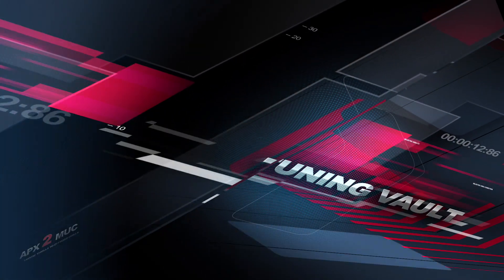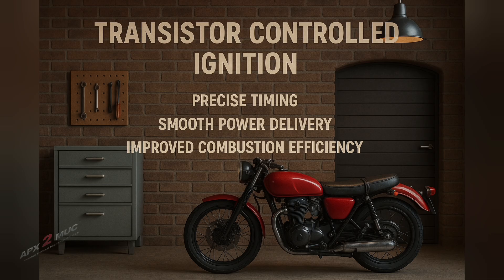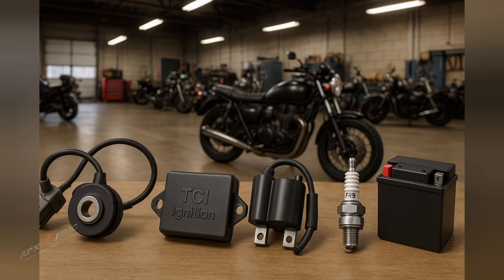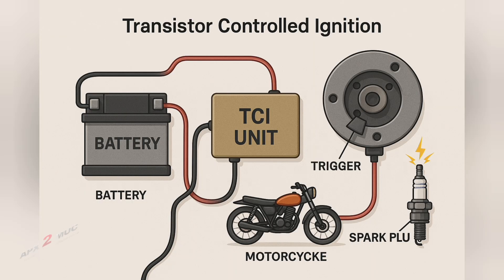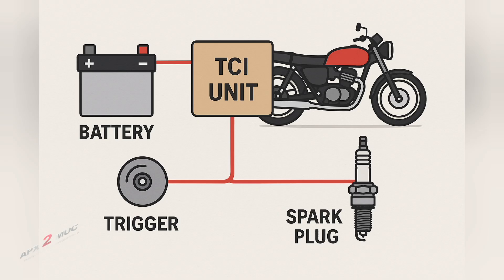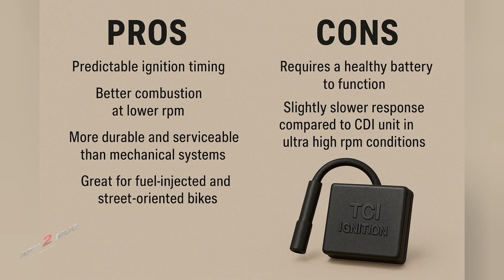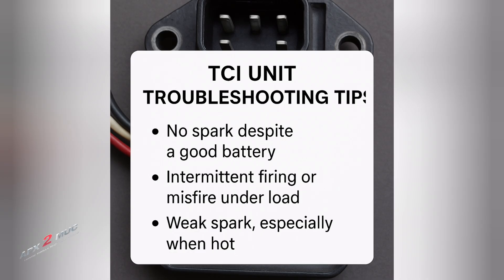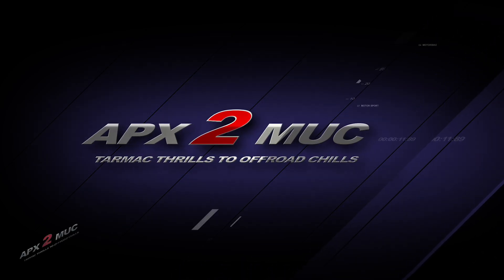TCI Igntion System Working, Benefits, CDI vs TCI Explained | The Ignition Secret !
Ever wondered what really controls the spark that powers your motorcycle? In this video, we take a deep dive into the TCI (Transistor Controlled Ignition) system, breaking down how it works, how it compares to CDI, and what makes it the hidden hero in many commuter and touring bikes.

From real-world applications to common symptoms of TCI failure, this is the ultimate explainer for riders, mechanics, and curious gearheads!

💡 Perfect for owners of Yamaha, Suzuki, and older Kawasaki models.

⚙️ Chapters include:

What is TCI Ignition?
How TCI works step by step
CDI vs TCI explained
Pros & cons of TCI
Troubleshooting tips
Real-world motorcycle examples
🔧 This is a must-watch if you're serious about understanding your bike’s ignition system!